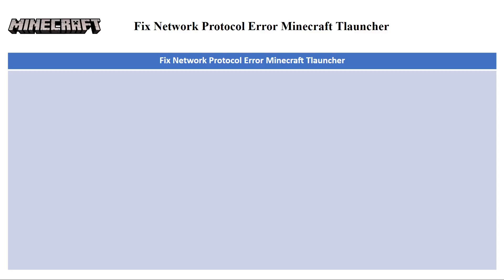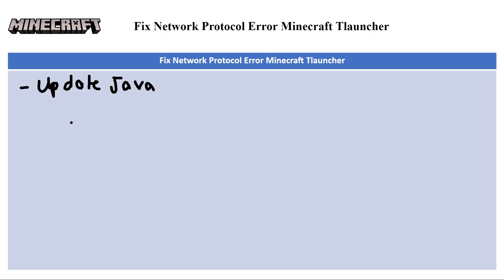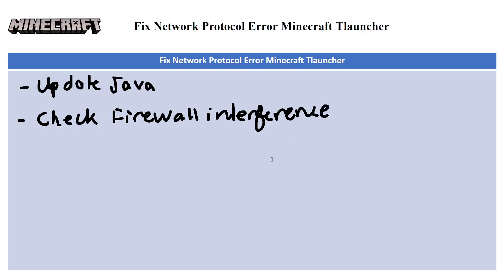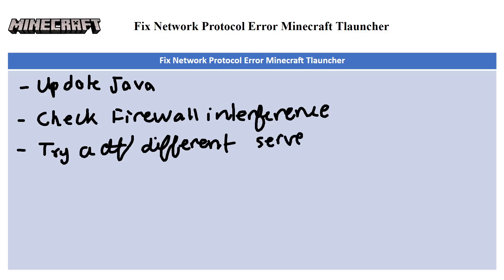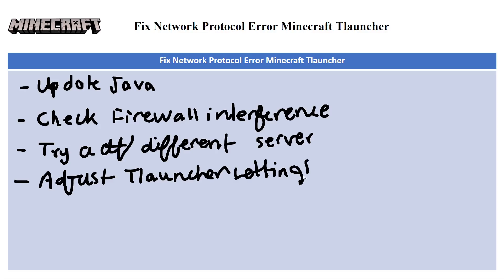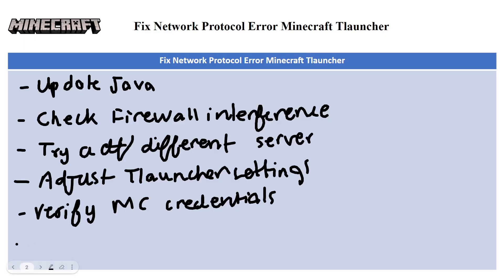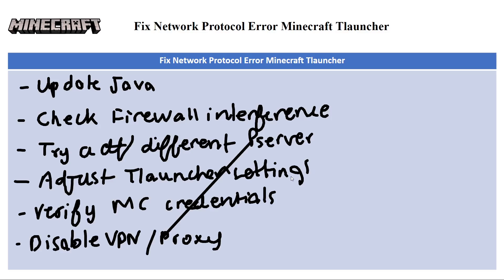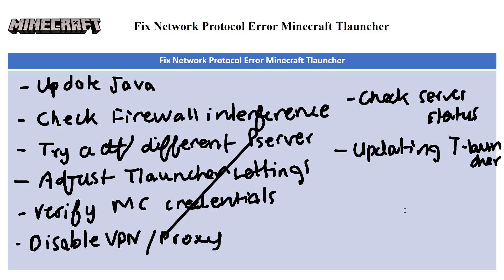How To Fix Network Protocol Error Minecraft Tlauncher